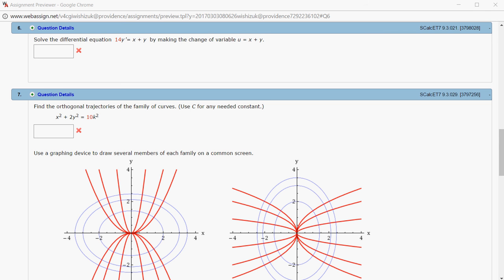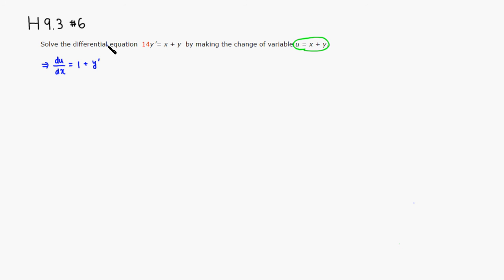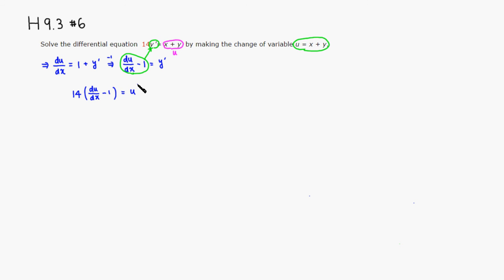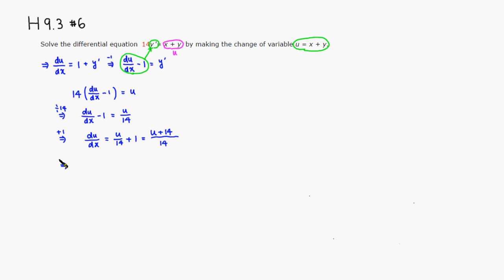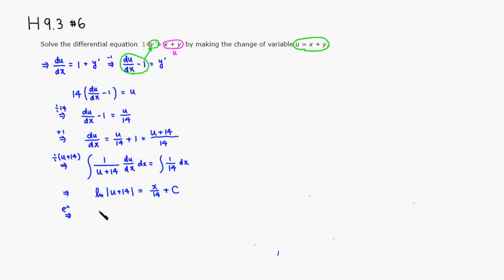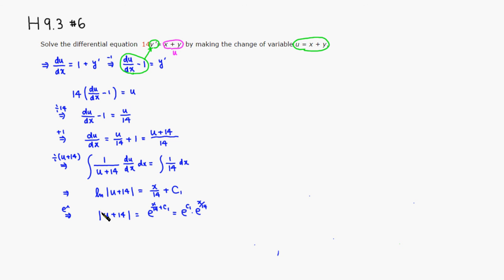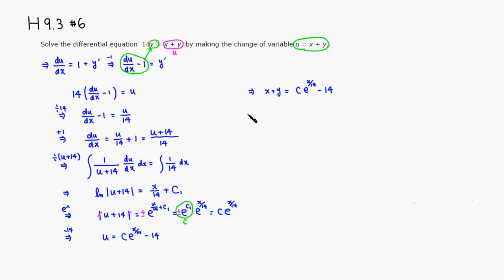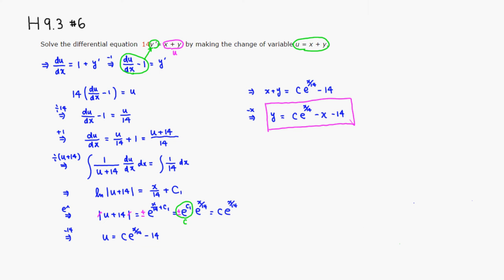MTH 132 H9.3 #6 (Spring 2017)